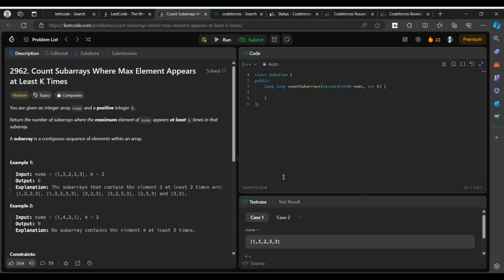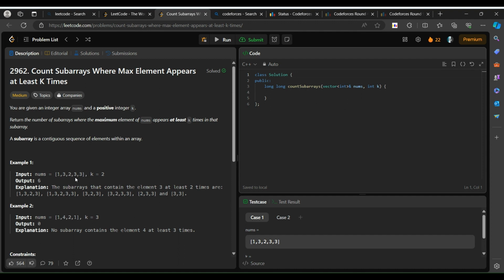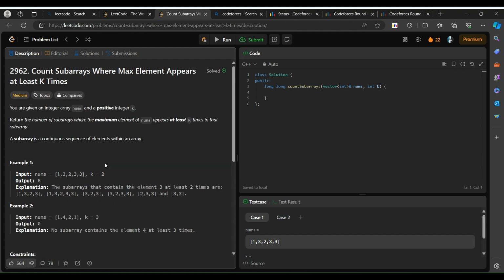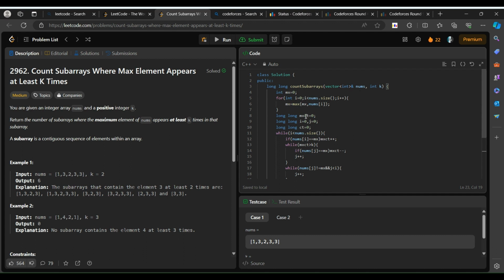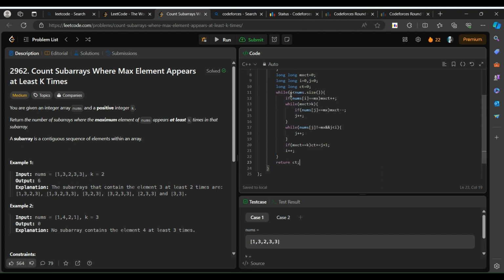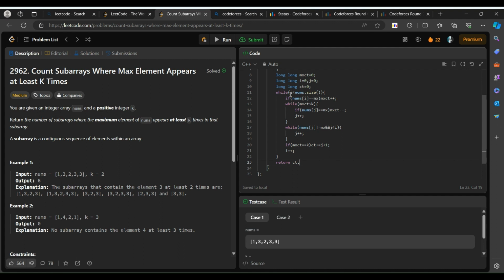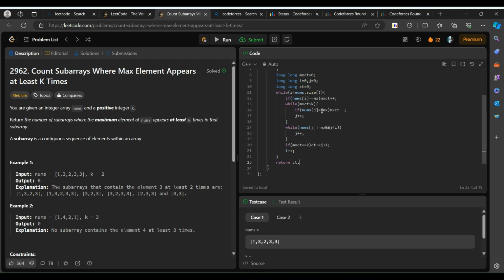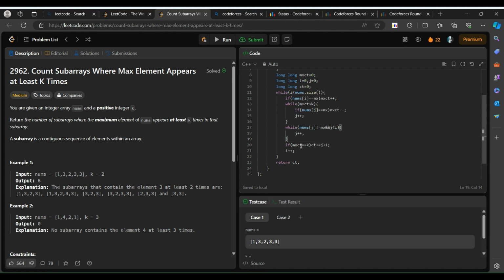Leetcode daily challenge,2962. Count Subarrays Where Max Element Appears at Least K Times,29 March